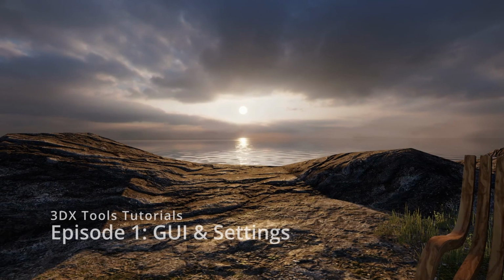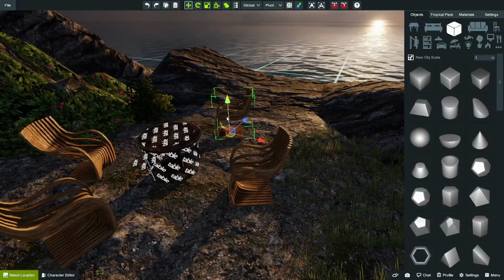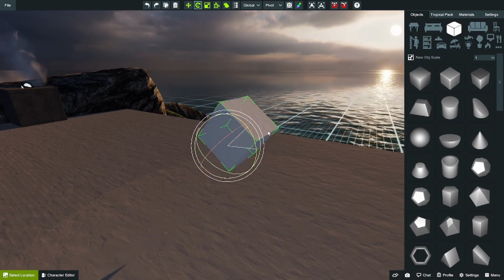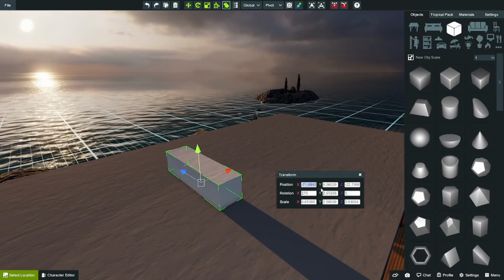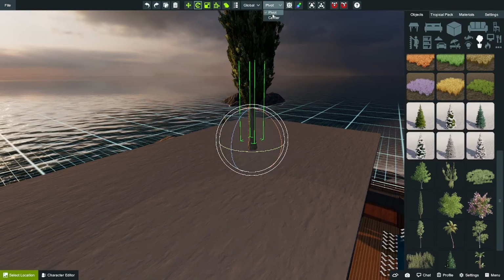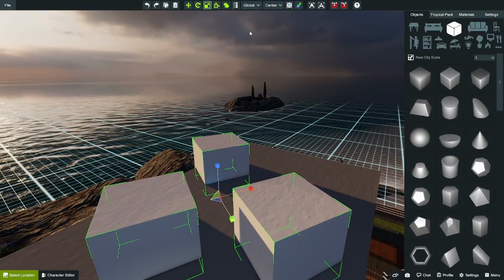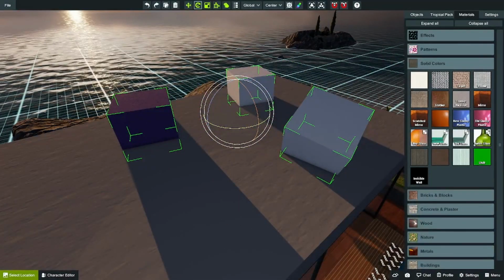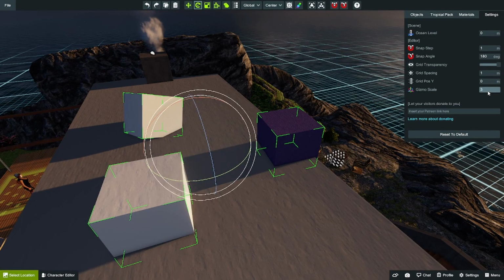3DX Tools Tutorial Episode 1: GUI & Settings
First Tutorial Video about the GUI and Settings in the 3DX Chat World Editor.

00:00 Intro
00:19 Filemenu
01:05 Controls
01:50 Object manipulation
09:00 Settings
10:28 Outro